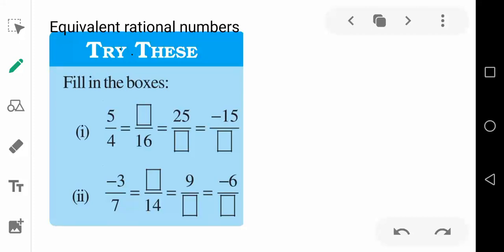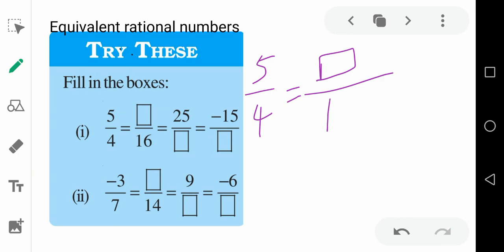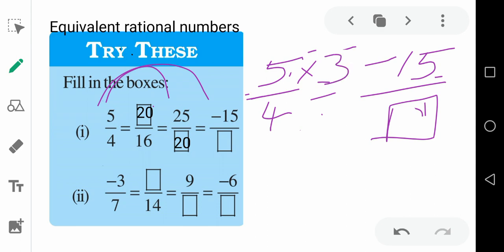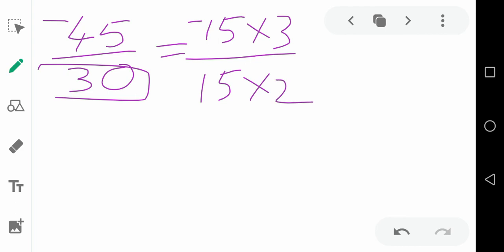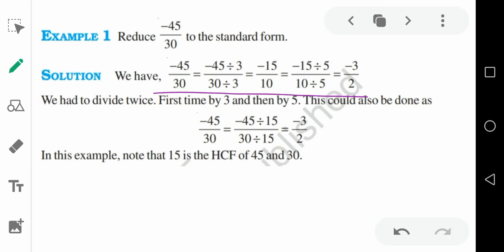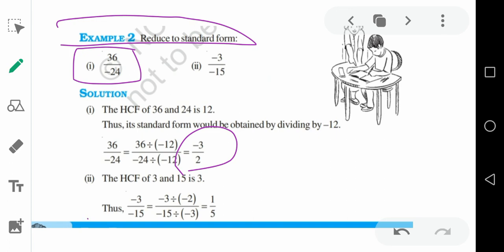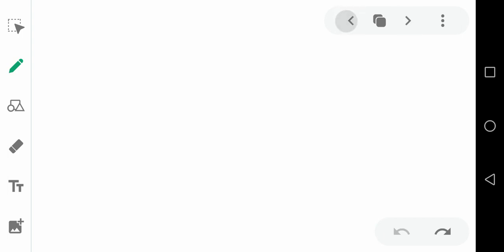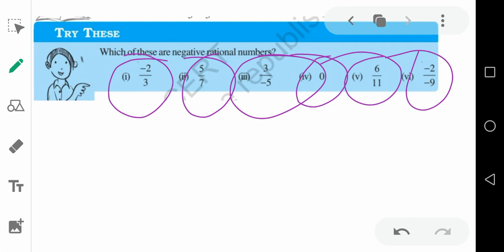Cbse, Class 7, Rational numbers